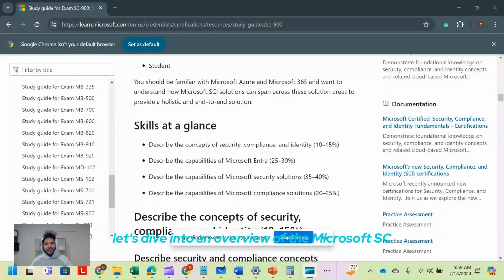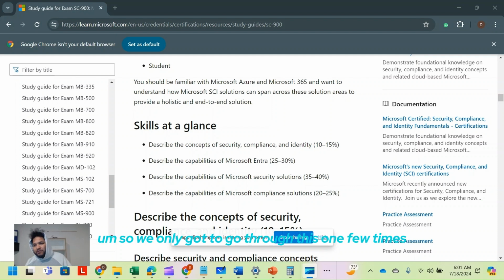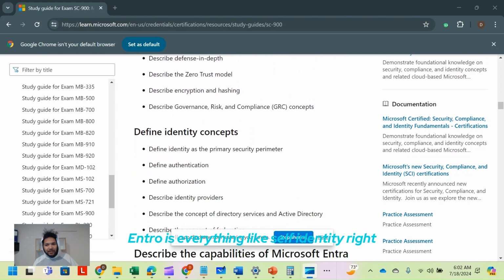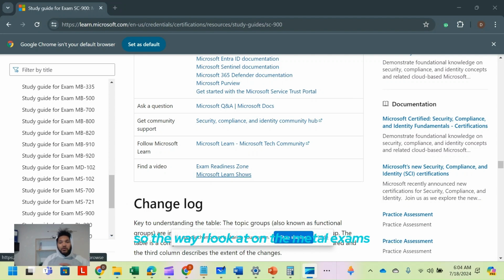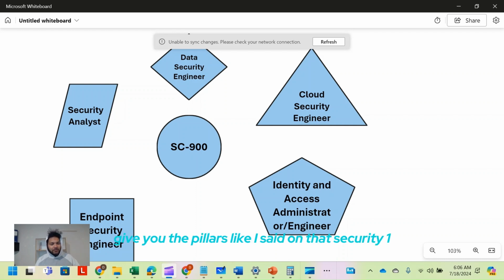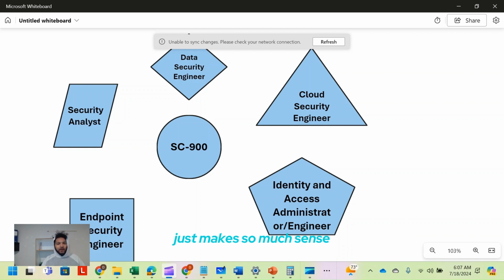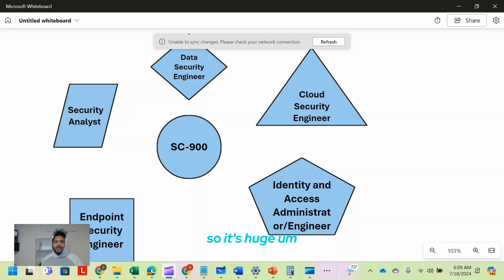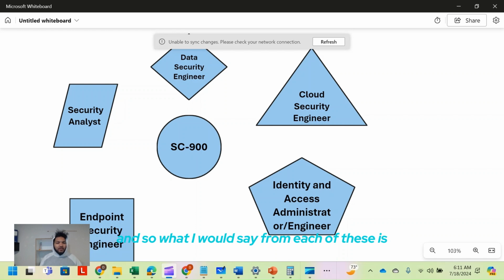MSFT Security Prep | SC-900 Day 1 of 25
Welcome back, to another journey with Tech Insights! In today's episode, we're diving into the Microsoft SC-900 | Security and Compliance Fundamentals exam. In this certification prep learners who stick with the journey will be able to test and confidently ACE the SC-900 exam.

🔍 What's Inside:

Review of the SC-900 Study guide and possible niche careers to begin planning their individual Cyber Career
--Concepts of Security, Compliance and Identity
--Capabilities of Microsoft Entra
-- What are Microsoft Security Solutions
--Capabilities of Microsoft Compliance Security Solutions

Have you aced the SC-900 Exam? What do you think? Share your thoughts and experiences in the comments!